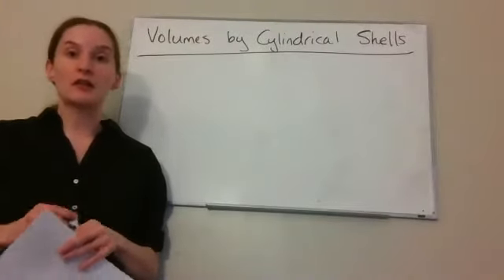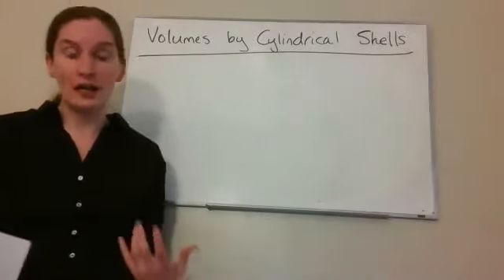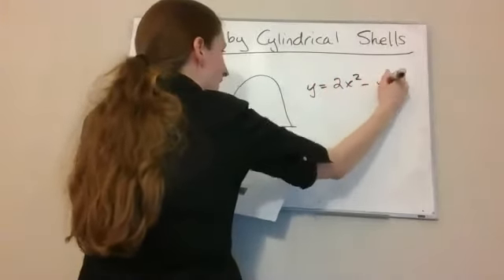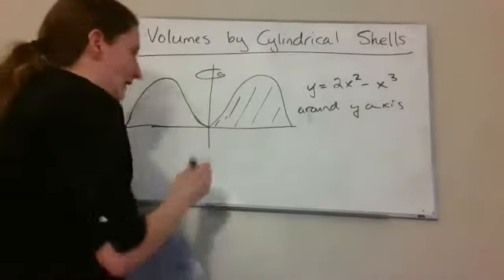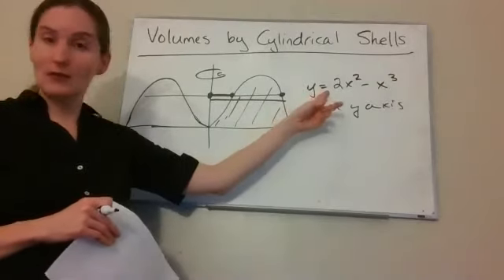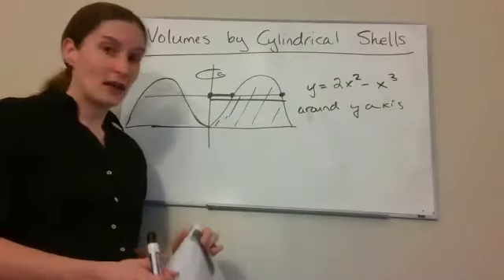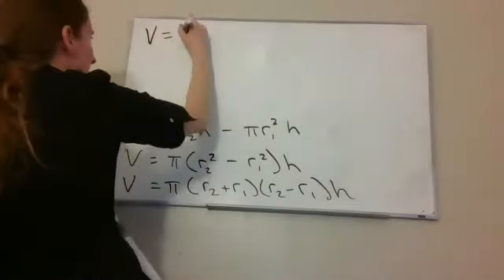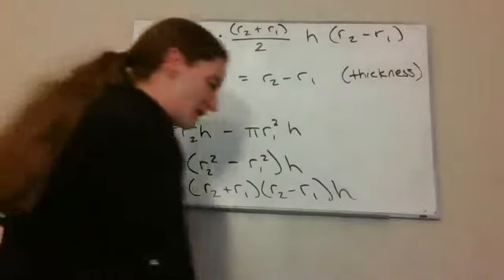Calculus 2 Volumes by Cylindrical Shells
Volumes of solids of revolution using cylindrical shells